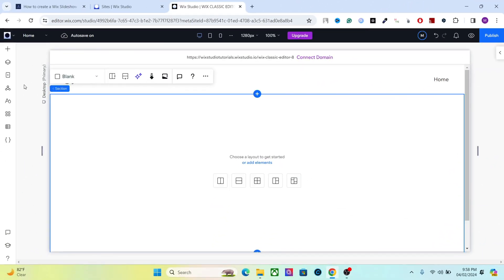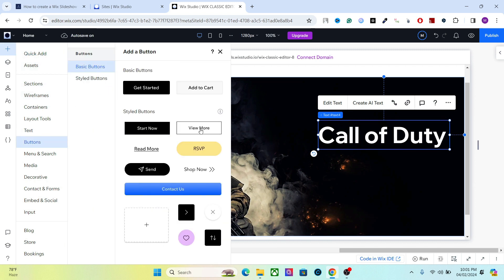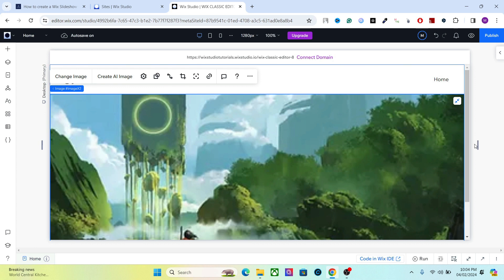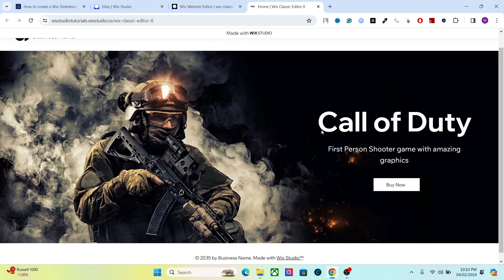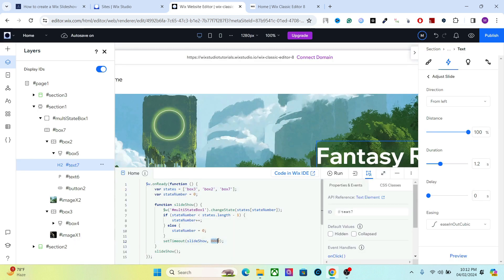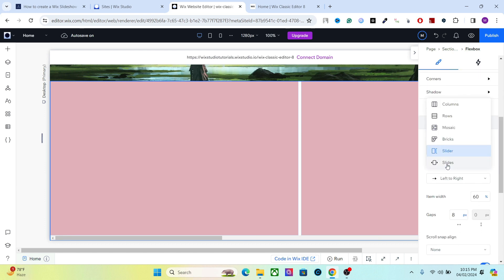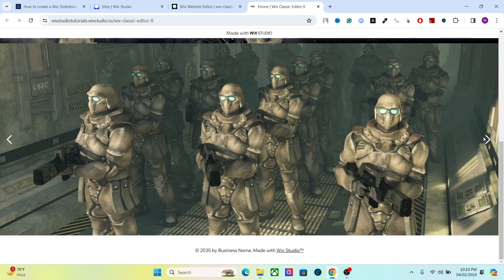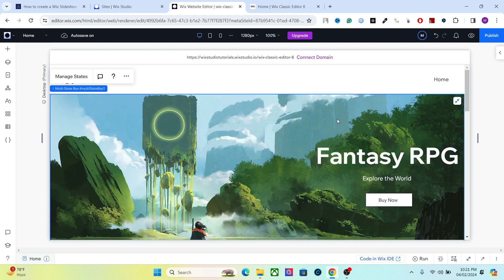How to Add Slideshow Repeater in Wix Studio using 3 different methods [Wix Studio Tutorial 2024]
Wix Studio Tutorial 2024 - 3 Methods to Add Slideshow Repeater

In this Wix studio tutorial, I will share three methods to add a beautiful slideshow to Wix Studio.